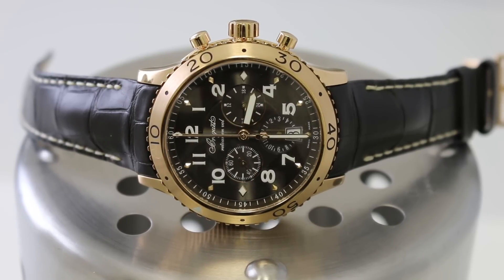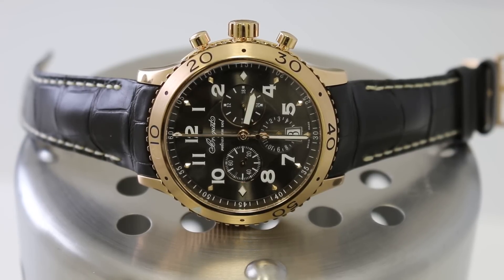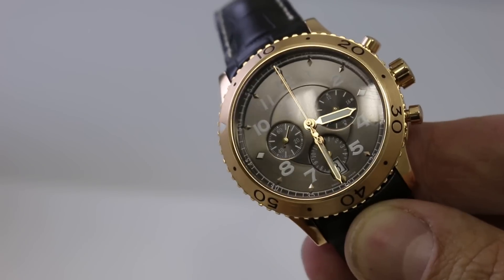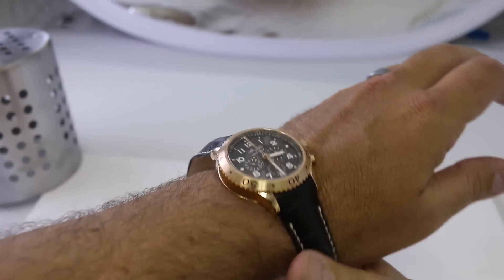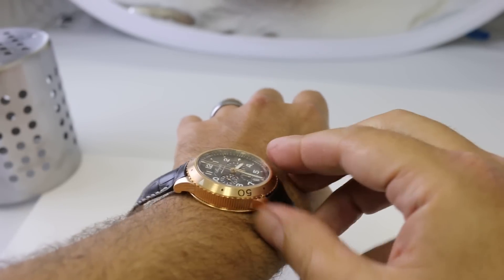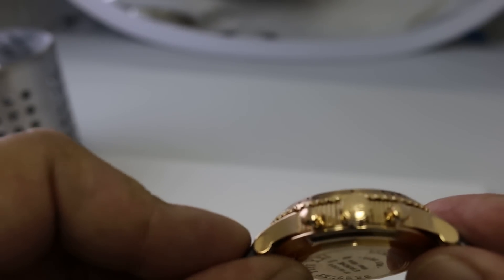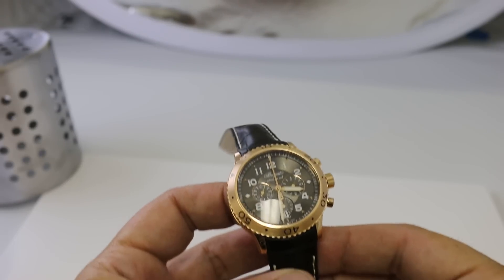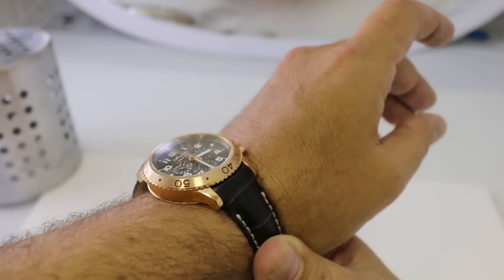Sales Shorts: Breguet Transatlantique Type XXI with Eric Glass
See this 42.5mm 18K rose gold Breguet Transatlantique Type XXI Ref. 3810BR/92/9ZU in high-resolution images on our website,

Video and content by Eric Glass